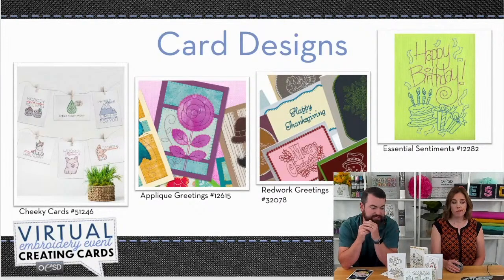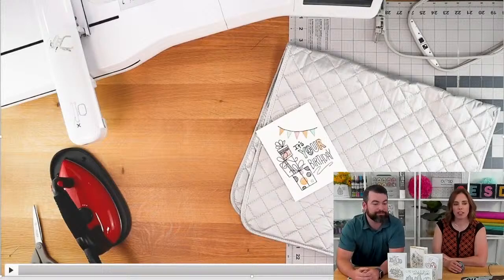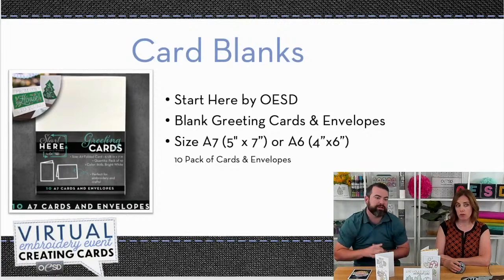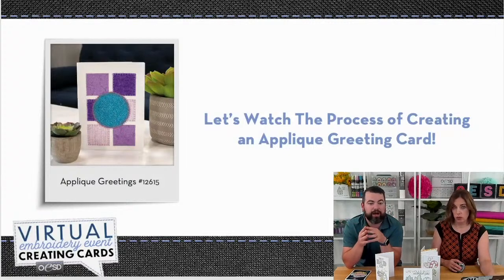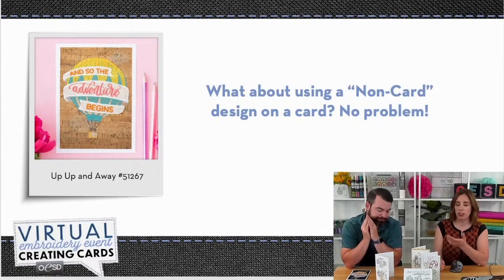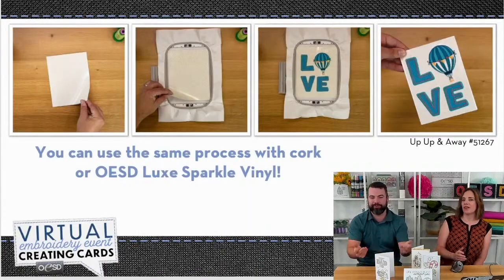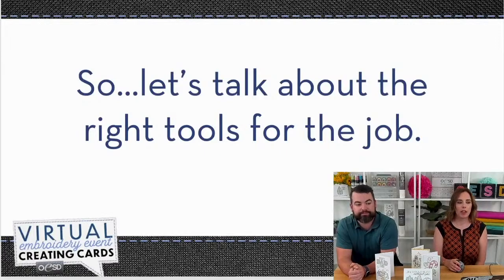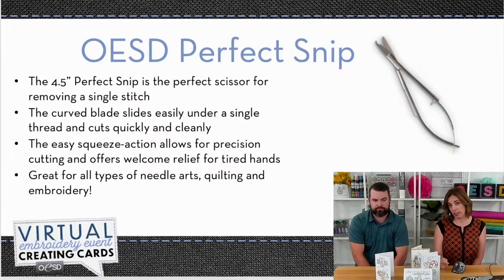Embroidering on greeting cards with OESD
Don't get caught empty-handed without a special occasion card again! It's quick and easy to make a personalized embroidered card for all occasions. We'll cover all phases of card making during class, from design selection to card placement to finishing techniques. We'll cover what stabilizer you need, show you step-by-step instructions and our experts will provide tips for success.